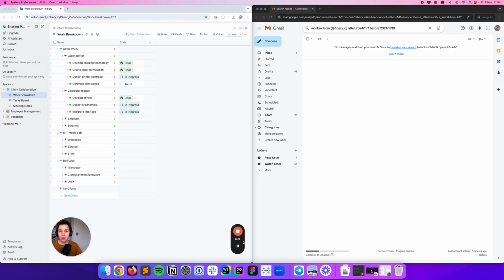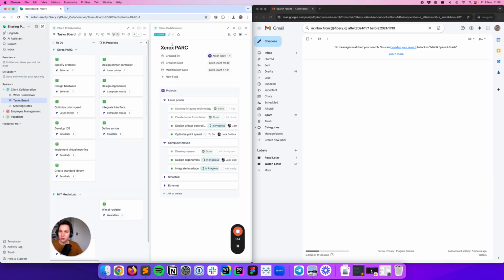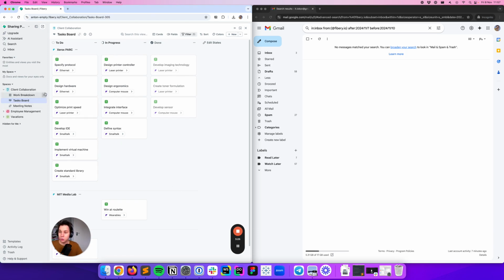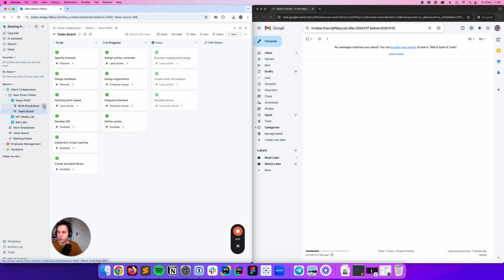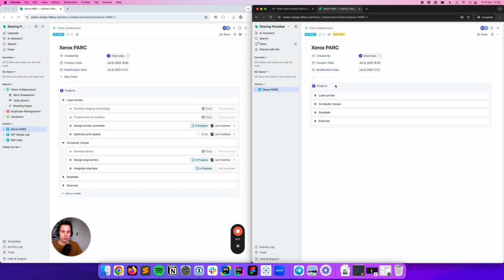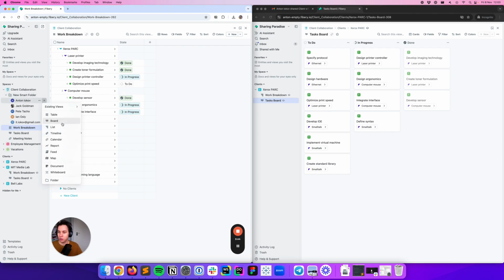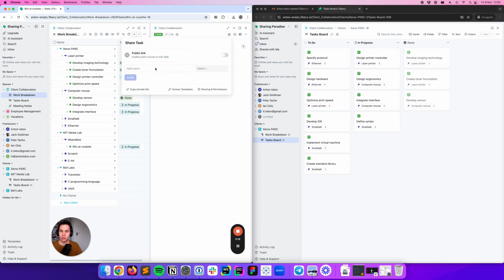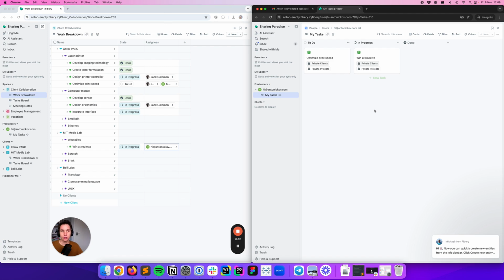Access management: collaborating with clients and freelancers in Fibery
In this video, Anton will showcase how we've unlocked true external collaboration in Fibery with the new guests feature. He will demonstrate collaboration options with clients and freelancers by using shared access templates, creating smart sections for better user experience, and setting up workspace views.

Update #1: You can create Smart Folders above Spaces now. There's no notion of Smart Sections, simplicity FTW!

Update #2: As an alternative approach to Smart Folders, now you can also share all Views of a Space without sharing all its data

00:00 Introduction
01:05 Sharing using a custom access template
02:37 Creating a Smart Section for clients
05:00 How workspace looks like for the client
06:00 Creating a Smart Section for freelancers
07:26 Sharing Tasks with a freelancer
08:54 How workspace looks like for the freelancer